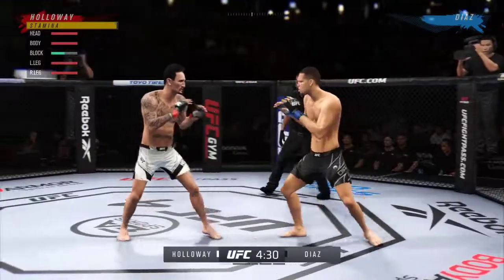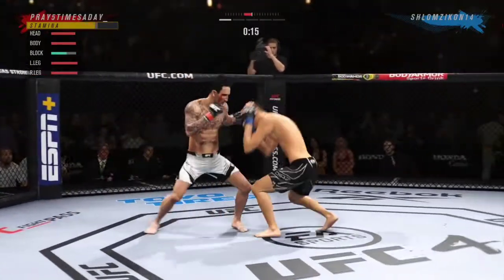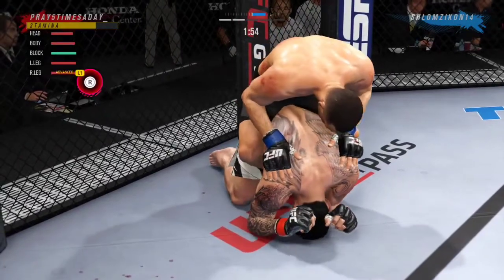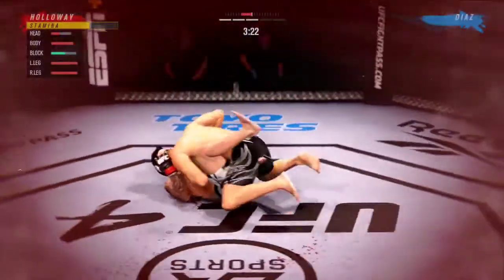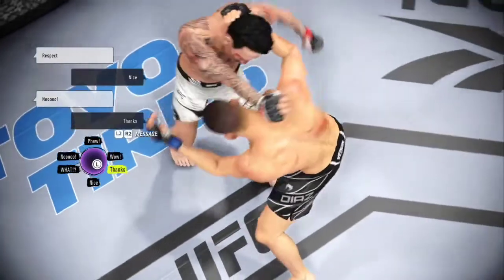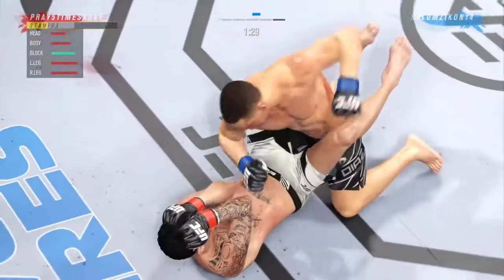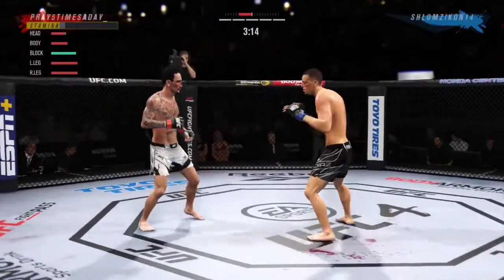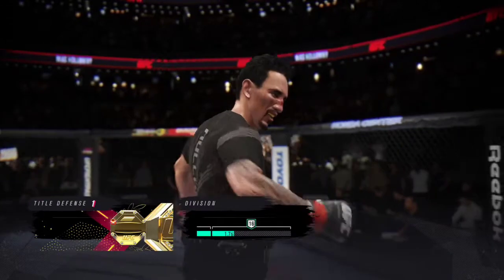title defence div 16